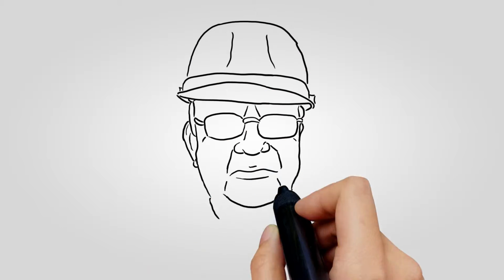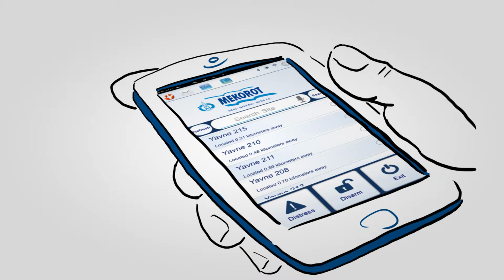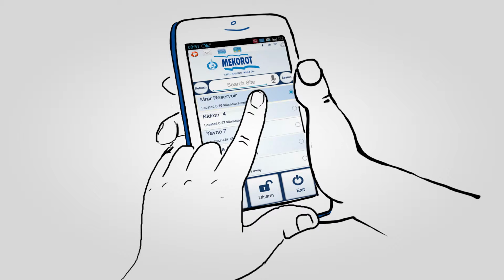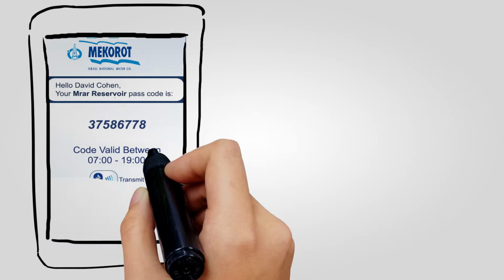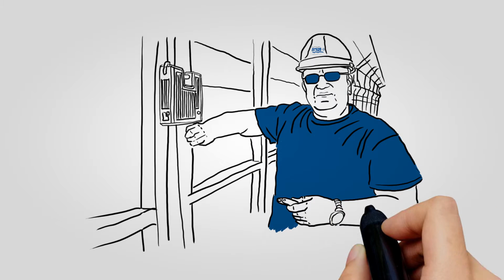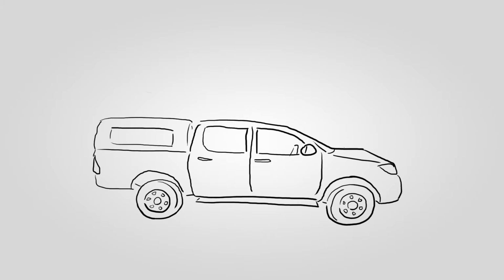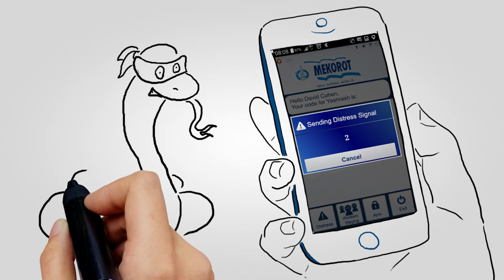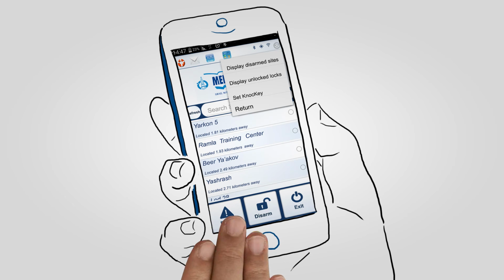Whiteboard Animation Training Video - Mekorot - Israel Water Company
Whiteboard Training Video - A great way to deliver longer videos' at a great price.

Video Guru are a team of highly experienced professional script writers, designers, animators, voiceover artists and project managers. We create powerful Explainer Videos and Video Based Mini-Sites that help sell your product or service to your target market.